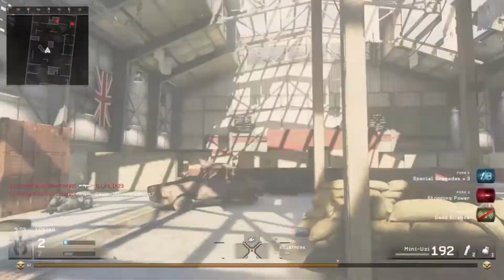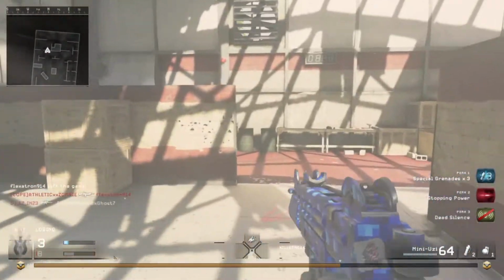Kill House 1st Attempt (Modern Warfare Remastered)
Playing some more Modern Warfare Remastered multiplayer. Playing on the map, Kill House, part of the Variety Map Pack in MWR.